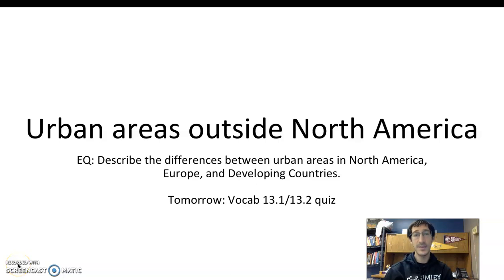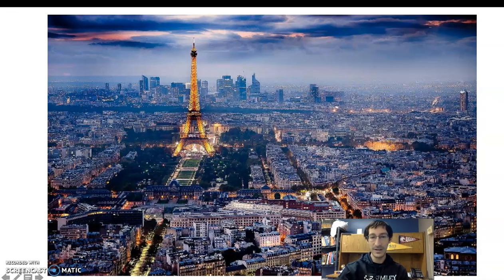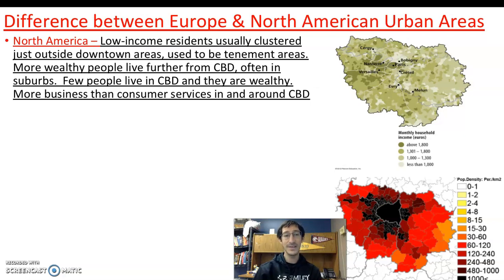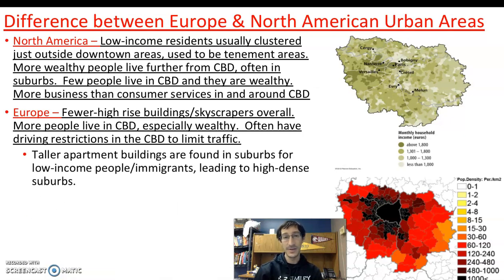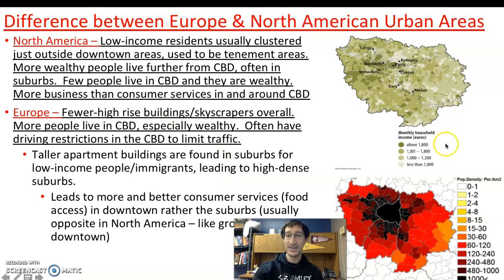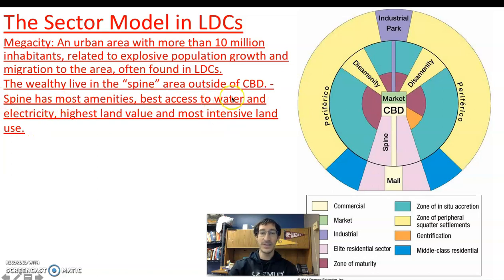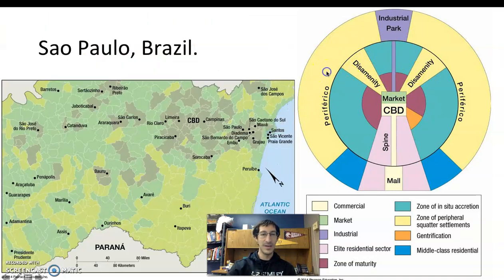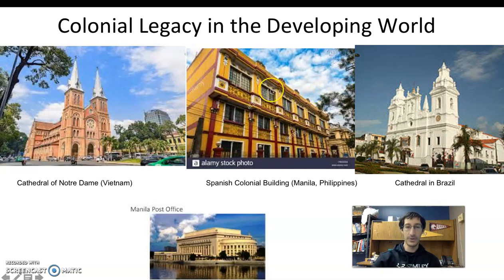Urban Areas Outside of North America